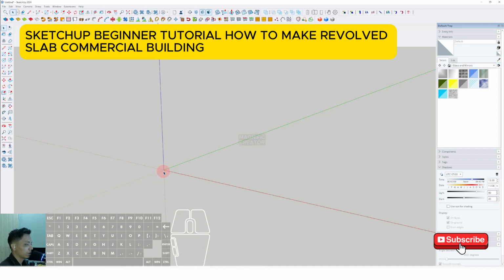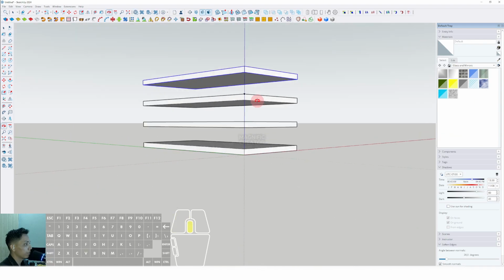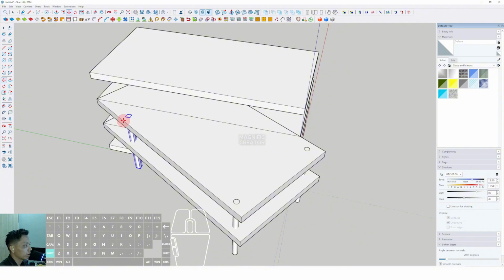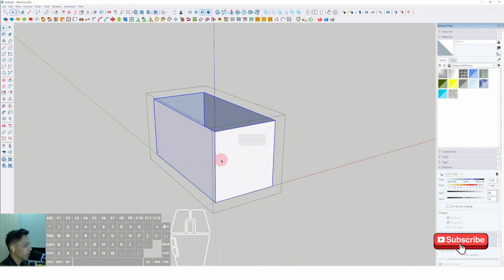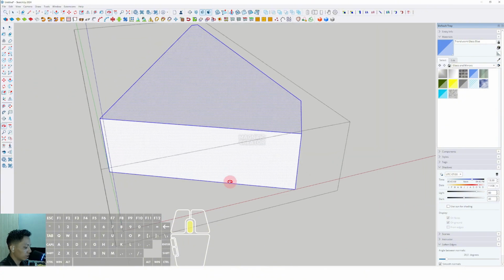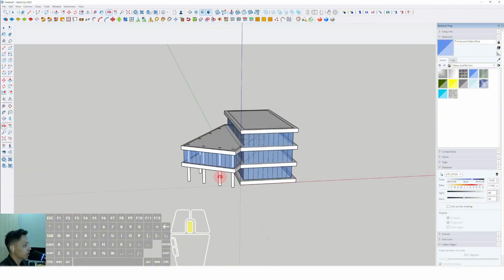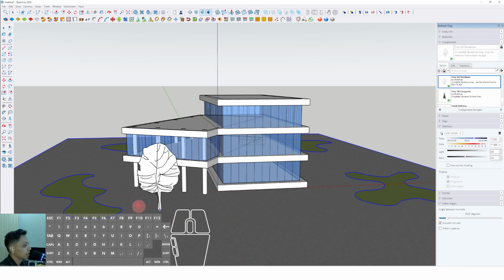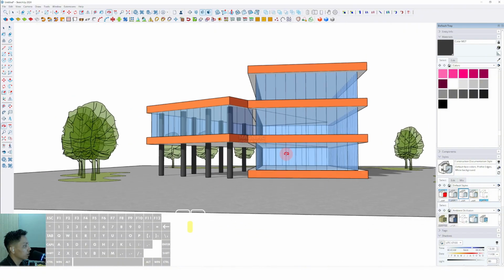SKETCHUP BEGINNER TUTORIAL HOW TO MAKE REVOLVED SLAB COMMERCIAL BUILDING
Tutorial 3d modeling with sketchup software in making revolved slab commercial building. This tutorial reviews how to make 3d commercial building with a number of slabs that are revolved to form a dynamic mass composition.

sketchup tutorial
sketchup tutorial for beginners
sketchup tutorials
sketchup for beginners
sketchup lessons
sketchup modeling
sketchup 2017
sketchup free
sketchup 2020
sketchup 2021
sketchup interior design
sketchup pro